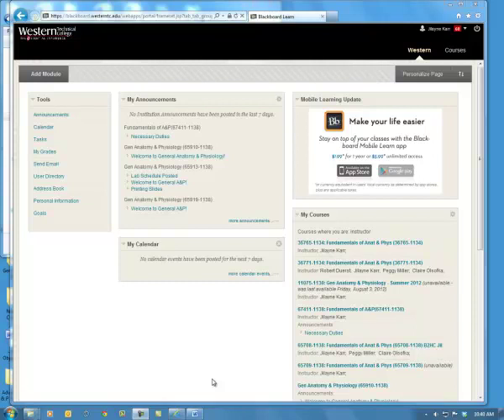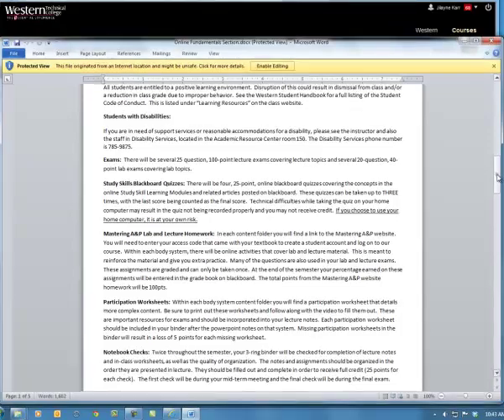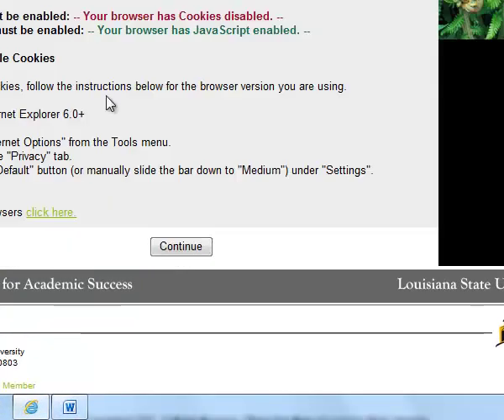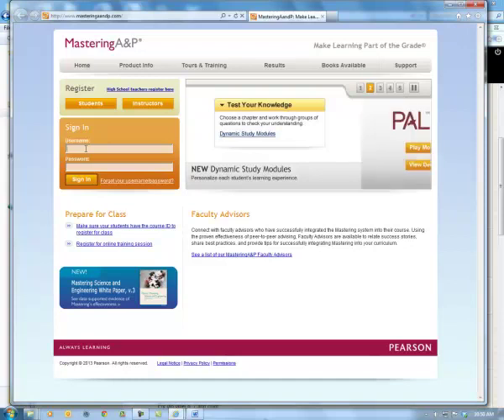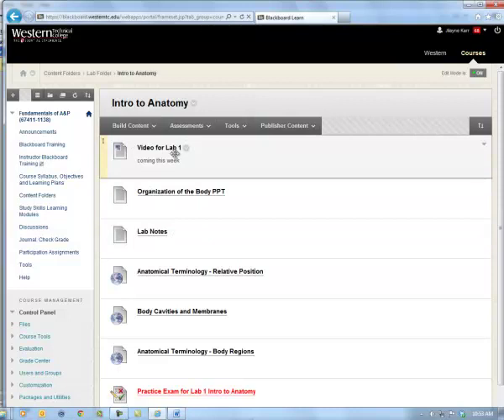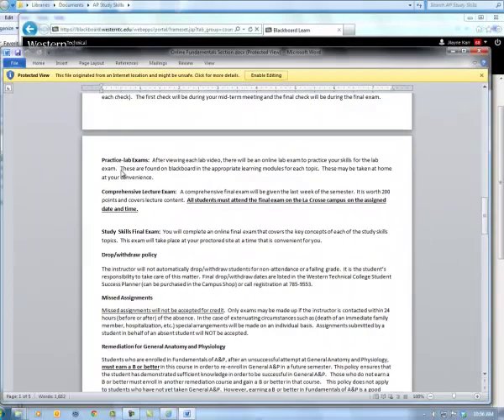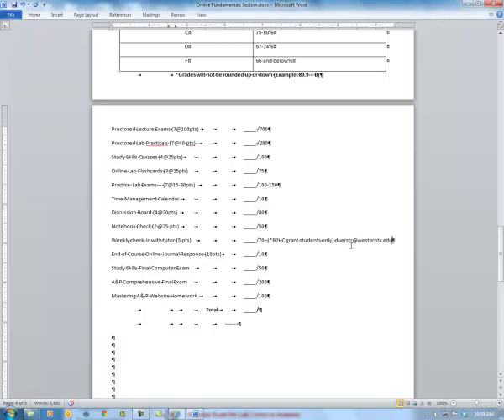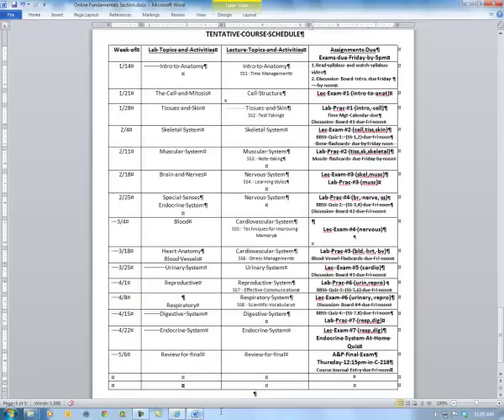Intro to Syllabus